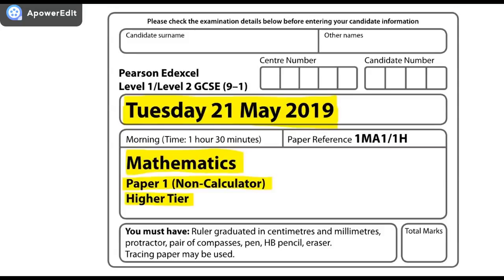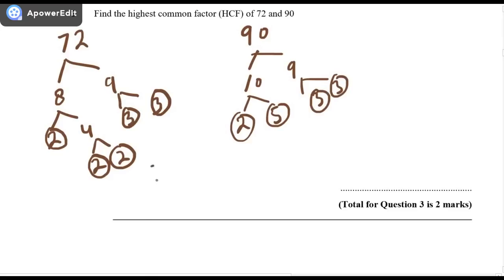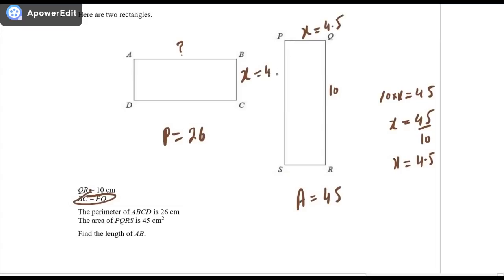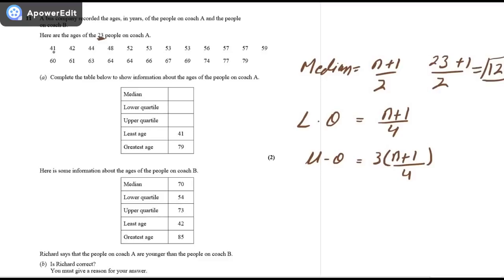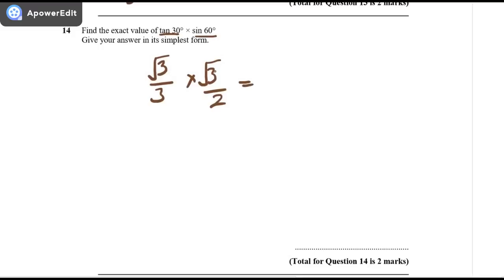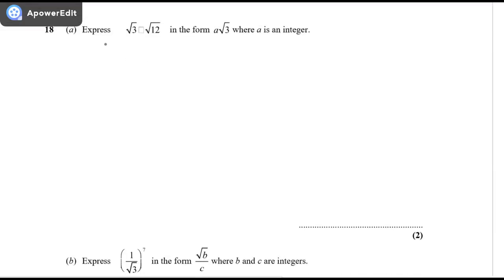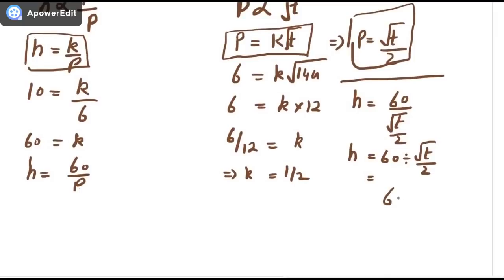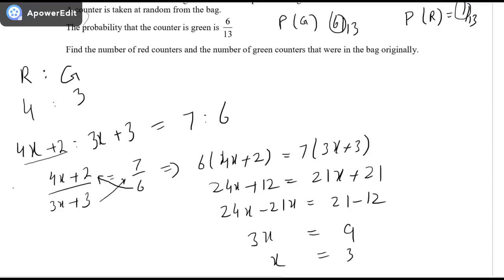EDEXCEL GCSE Maths. June 2019. Paper 1. Higher. Non-Calculator. 1H. 1-9 spec walk through ,solution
EDEXCEL GCSE Maths. May 2019. Paper 1. Higher. Non-Calculator. 1H. 1-9 spec

EDEXCEL GCSE Maths. June 2019. Paper 1. Higher ahmad maths hub
Gcse papers
GCSE past papers maths